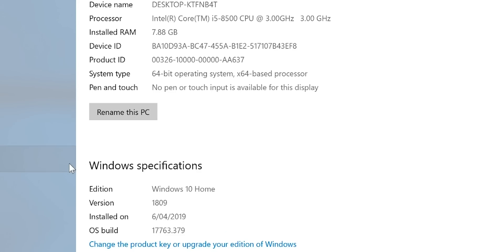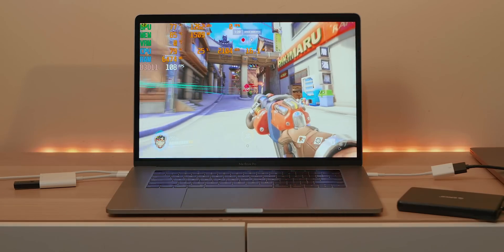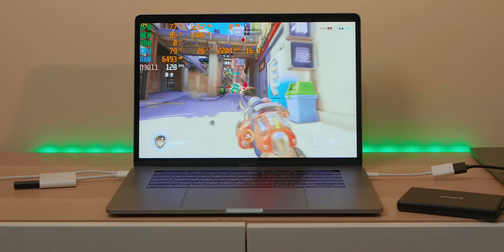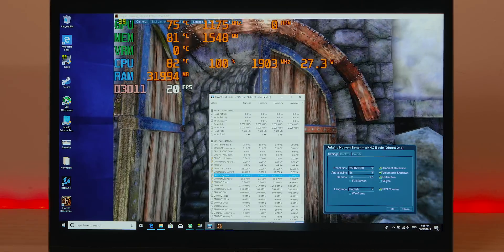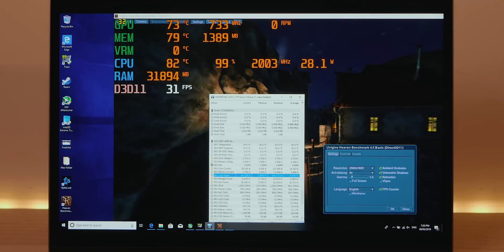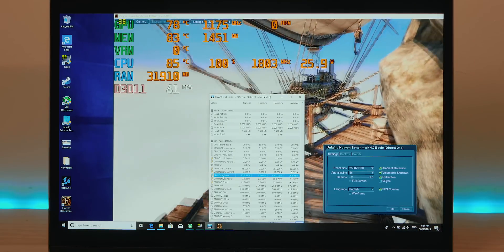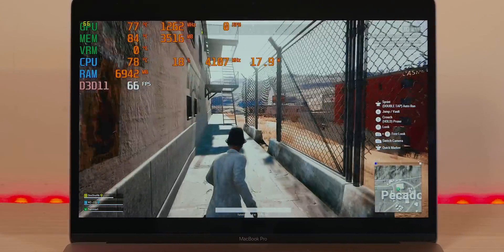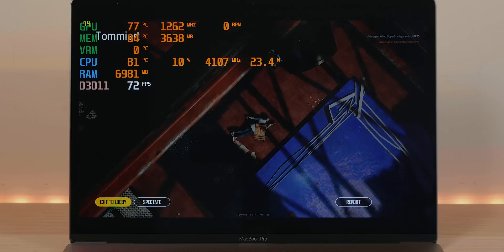2019 MacBook Pro 15 Gaming Review Benchmarks - Faster Than a GTX 1650 😮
Is this for real? This is Faster Than a GTX 1650 - The new 2019  8 core i9 MacBook Pro 15 Gaming Review, Games tested benchmarks - 2018 i9 Vs 2019 i9 v i7 Vega 20.

⏩ Recommended RAM for Laptop

⏩ Recommended SSD's for Laptops ➡Best